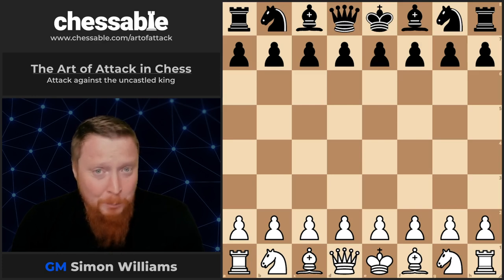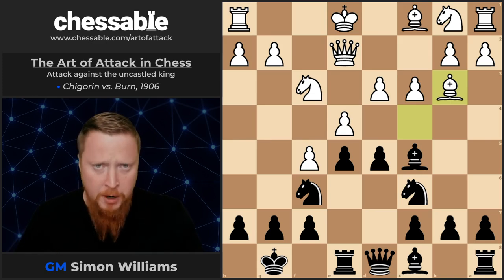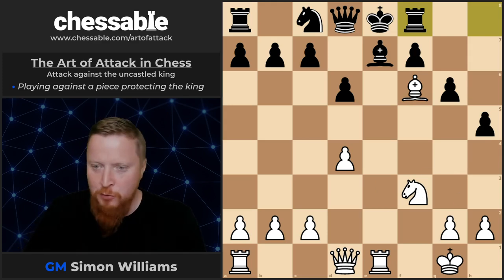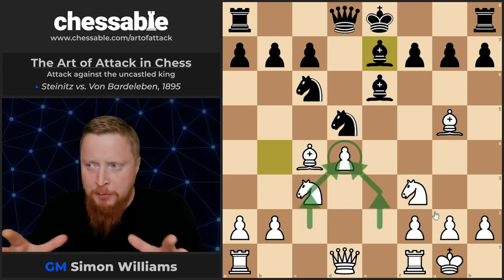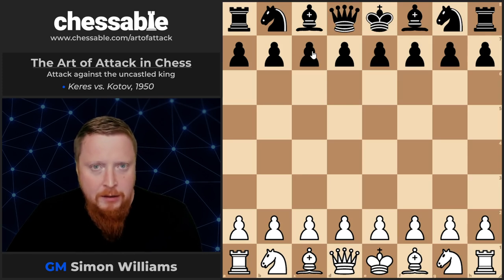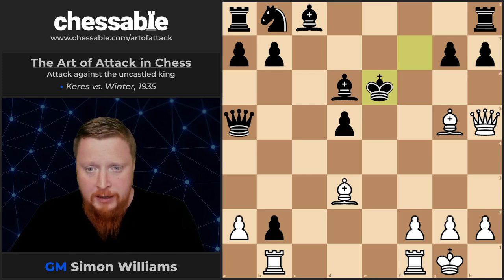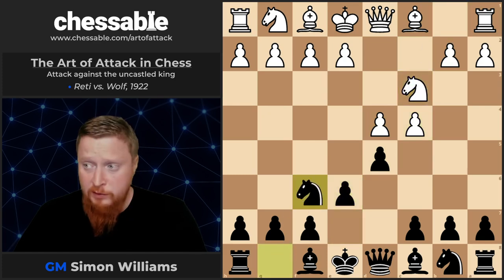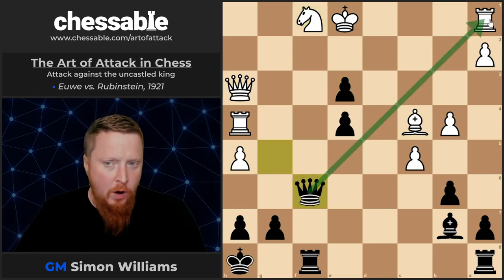2 Attack against the uncastled king